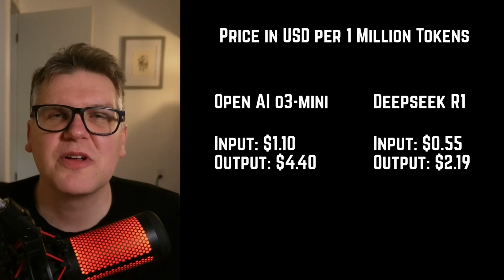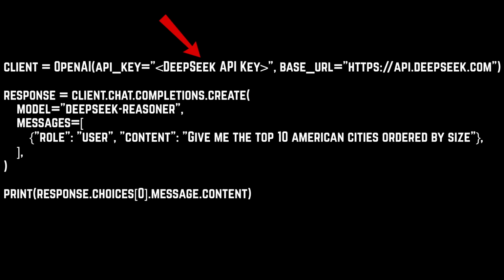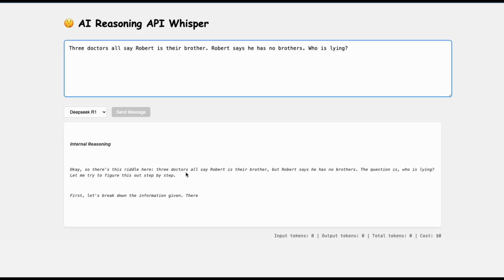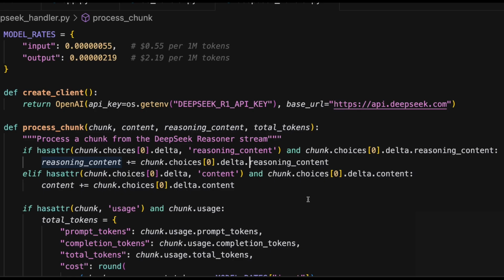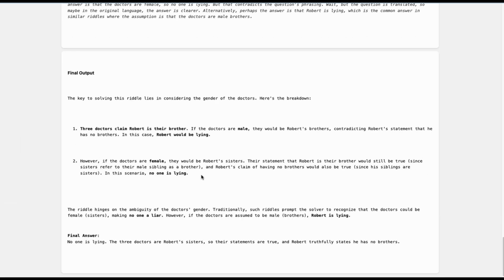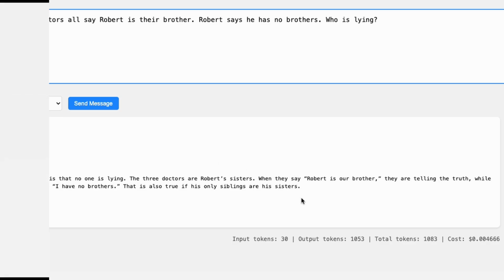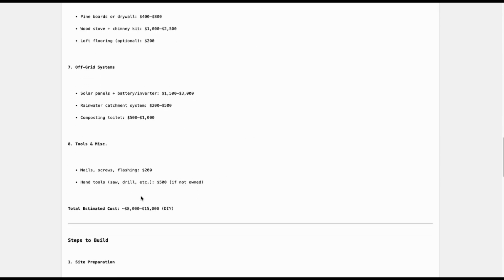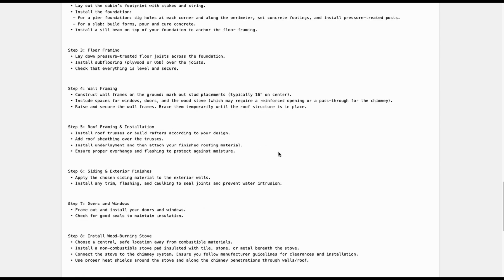DeepSeek R1 vs o3 Mini: Which API is Better?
In this video I compare the AI reasoning APIs of OpenAI o3 mini and DeepSeek R1.  I compare price and response quality, so you can see which API would work best for you.  GitHub link to API test python application: